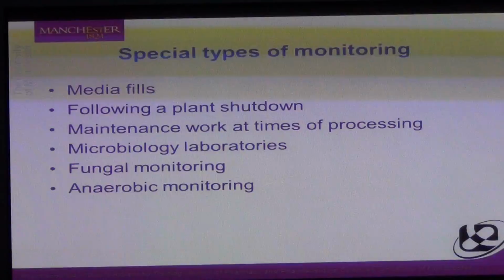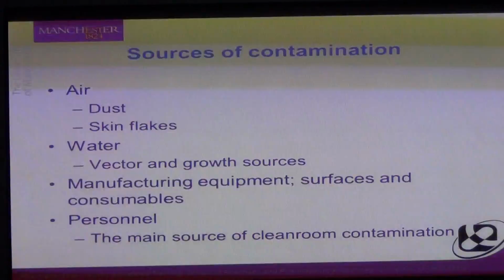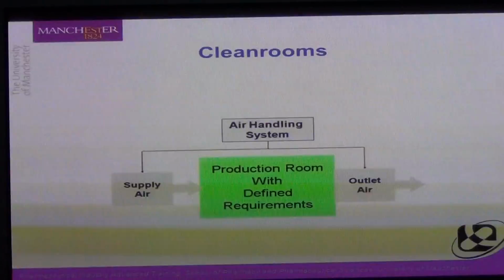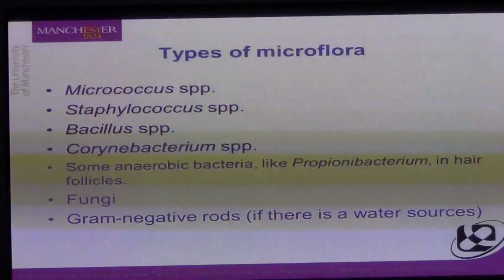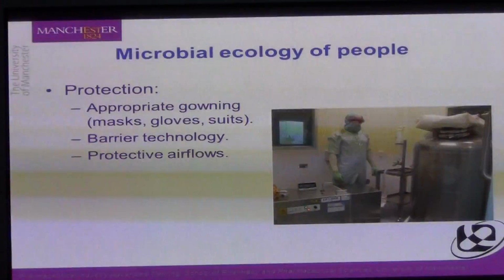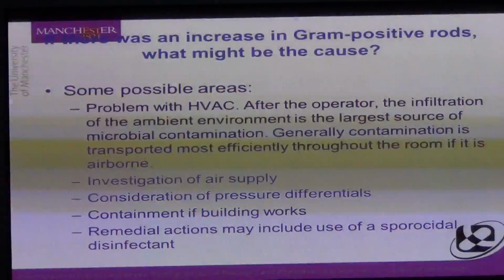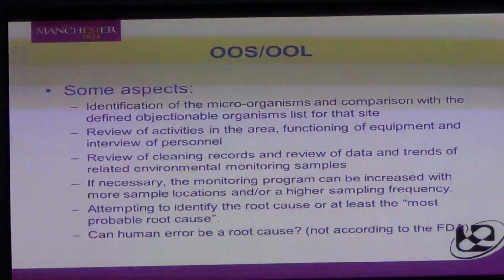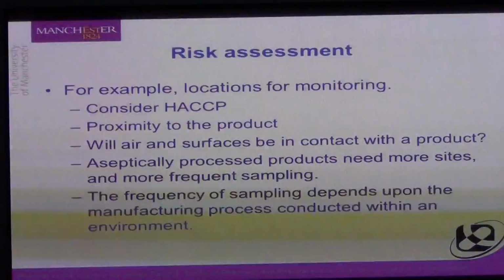PMAT 3 Part 3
PMAT Module 3, part 3 (advanced pharmaceutical microbiology) MSc
Pharmaceutical microbiology